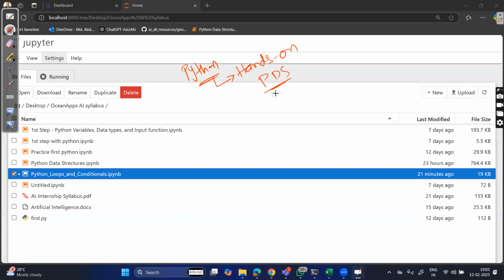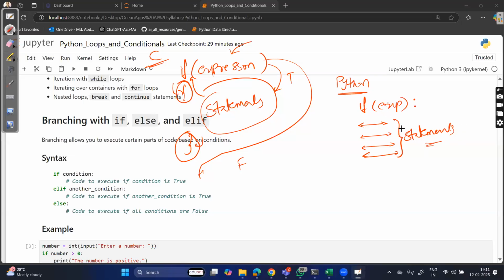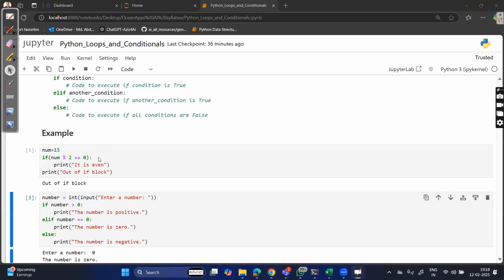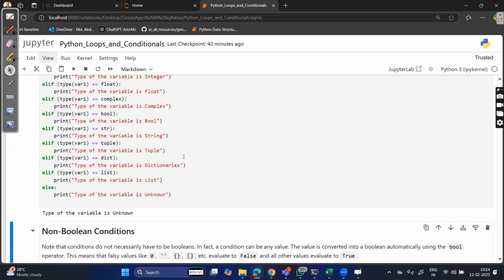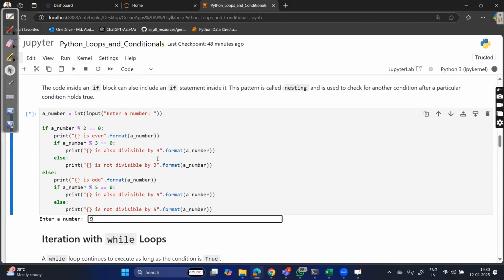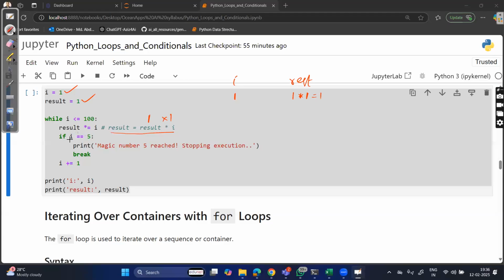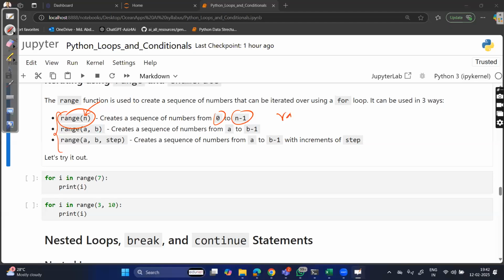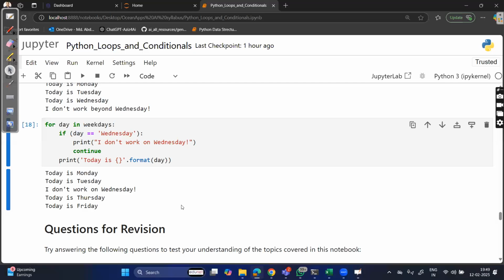Applied AI Internship | Day 07